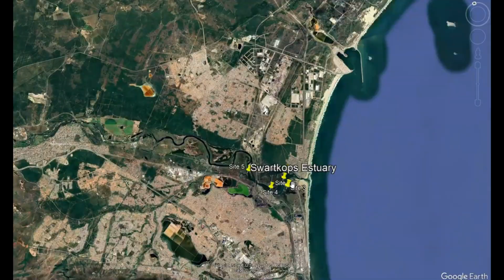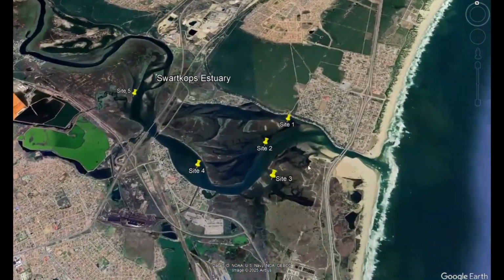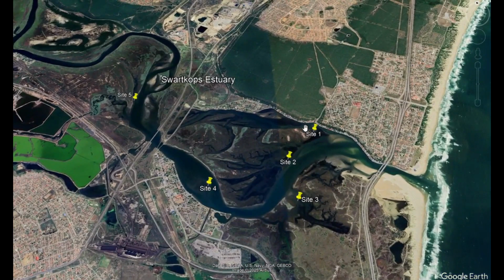Sampling seagrass 💦 the methods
The distribution of the seagrass Zostera capensis was confirmed for 37 estuaries in South Africa; mostly systems permanently open to the sea. This video shows the methods used for seagrass sampling which forms part of a study providing a current account of the distribution and ecological status of Z. capensis to inform conservation and restoration of this endangered species.